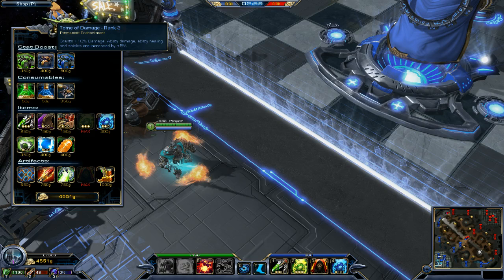Blizzard All-Stars Ep#3: Stats & Itemization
The third episode in my Blizzard All-Stars Informational Series covers hero stats as well as how we'll be itemizing our characters.